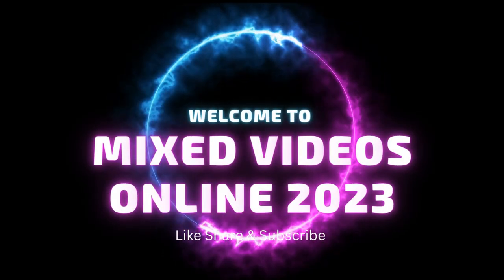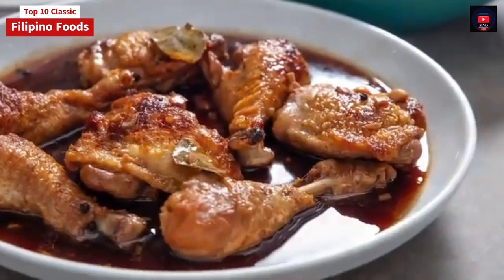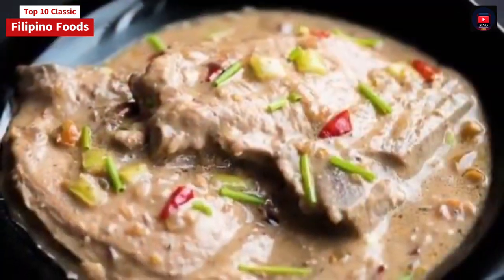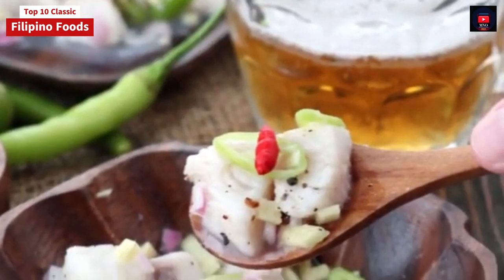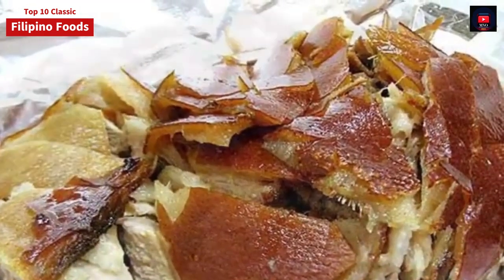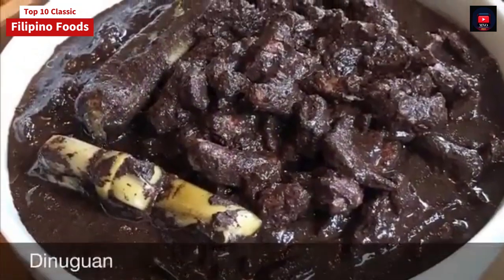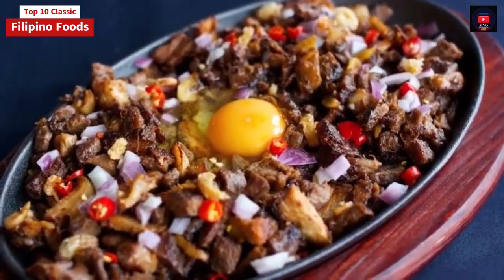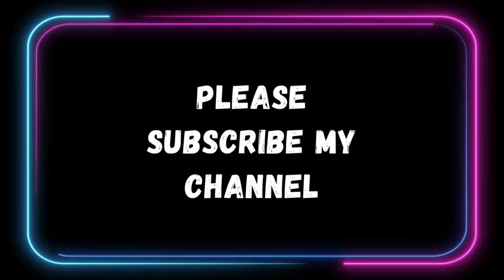Top 10 Classic Filipino Foods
- Track Info -
00:00 - 02:34 Paradise - Justhea

 • Paradise - Justhe...

Licensee:
chriso82

Audio File ID:
96470

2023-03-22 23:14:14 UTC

- bells-logo-140886-license

Licensee:
chriso82

Audio File Title:
Bells Logo

Audio File ID:
140886

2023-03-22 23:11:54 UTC